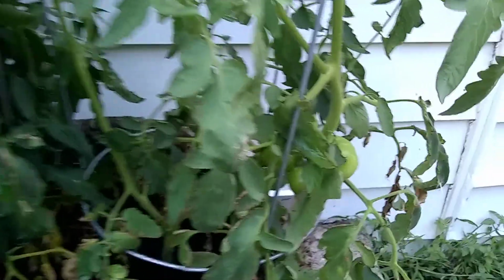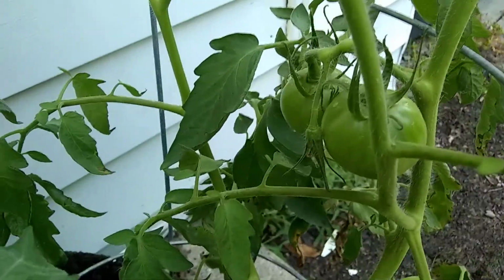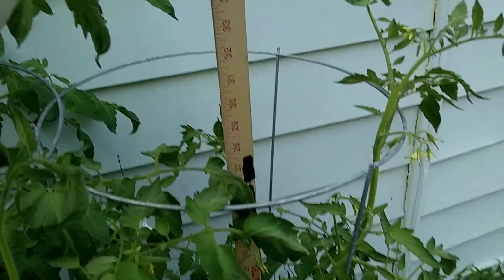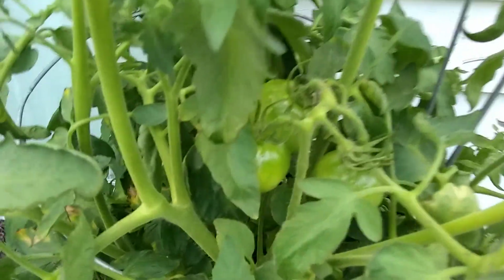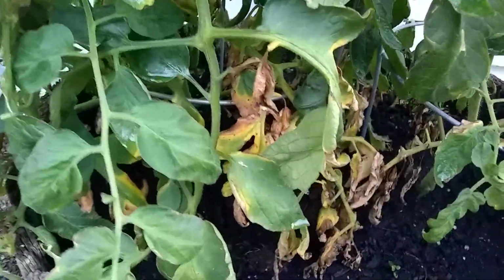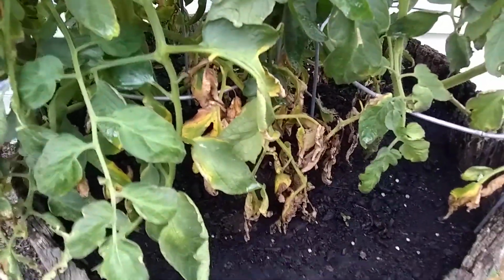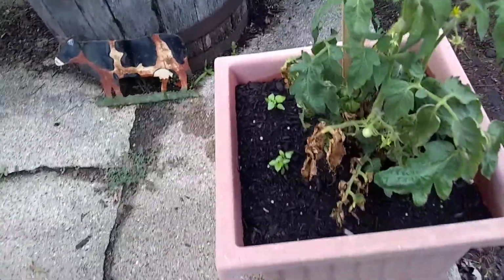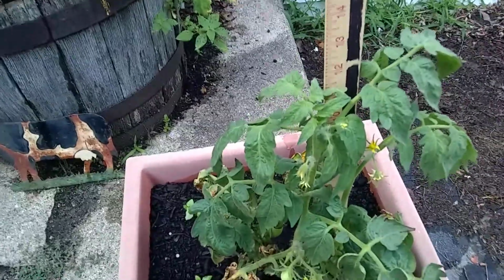Growing Tomatoes in a Whiskey Barrel Pt. 16, Nervous Nick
How-to Grow Tomatoes in a Whiskey Barrel Pt. 16, Nervous Nick, Tomatoes, Growing Tomatoes in a Whiskey Barrel

HP Computer and Laptop Store
HP Weekly Deals!